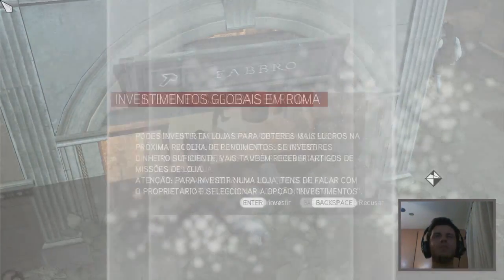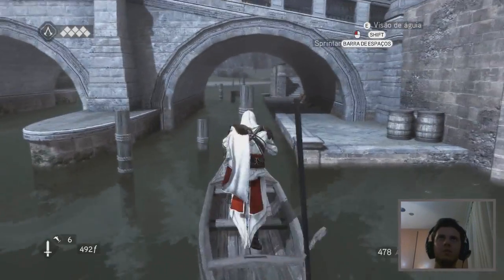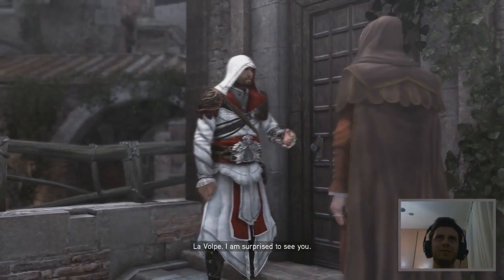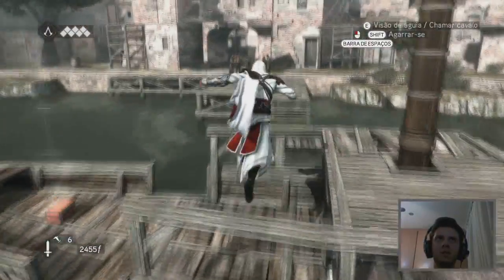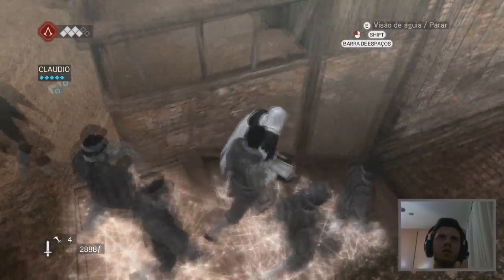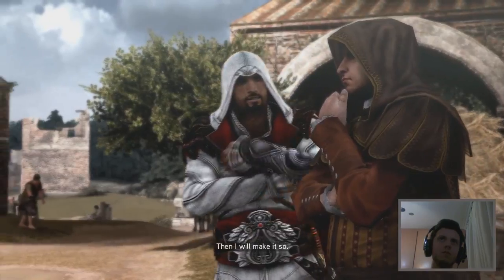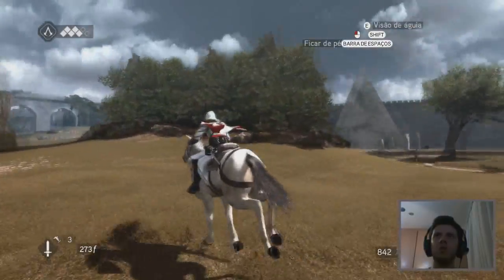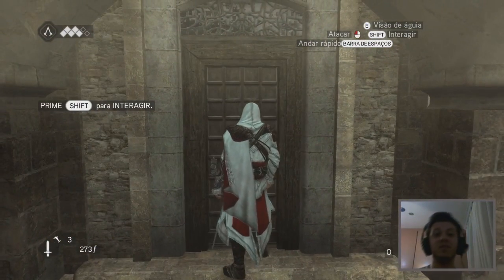Assassin's Creed : Brotherhood - Story Part 9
After helping the Courtesans, he meets with La Volpe and help establish the Thieve's Guild.

Hi guys, for all those who dont know me, i'm Mcthewhite and I'm a youtuber. As a I'm still new at this and this channel is small, I would like you to please leave your thoughts about my videos on the comment section below and if you have any tips or any recommendations, please let me know.  You're welcome to rate it as you please.
Remember... Share with the world and share it with me :)